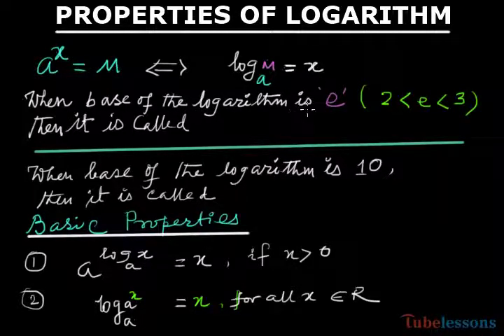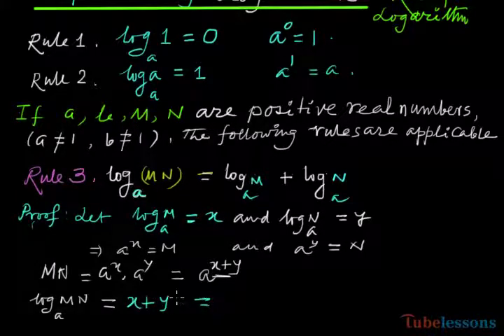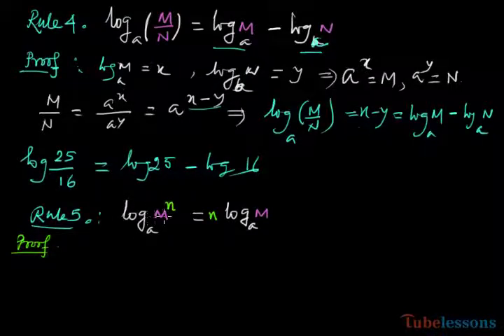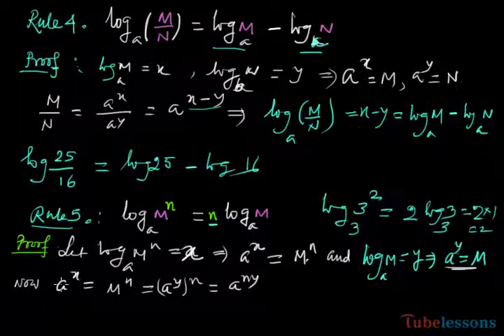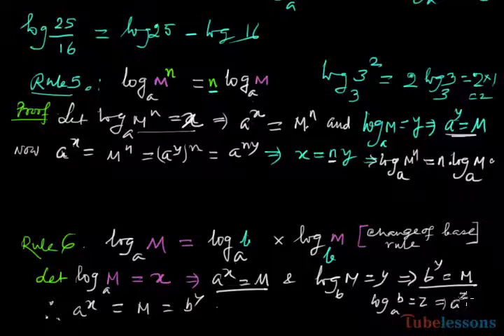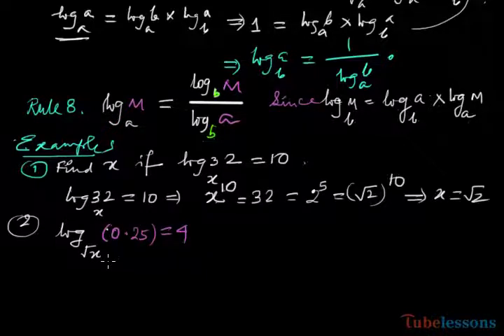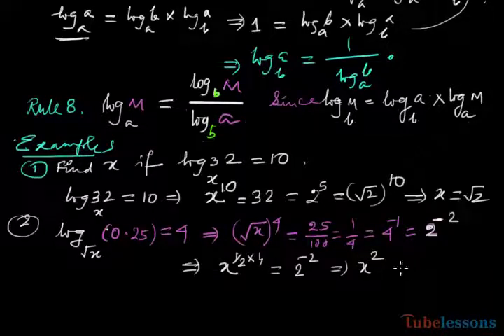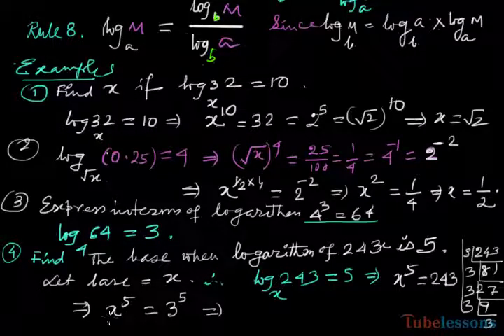Properties of logarithm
In this video I try  to explain the properties of logarithm with proof in a attractive and lucid manner.